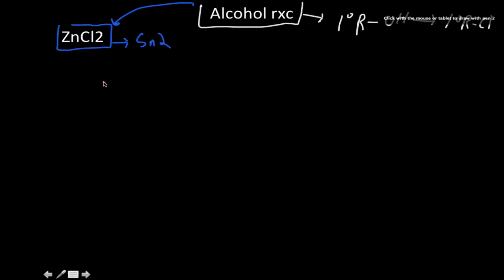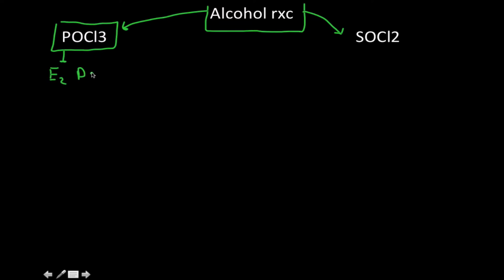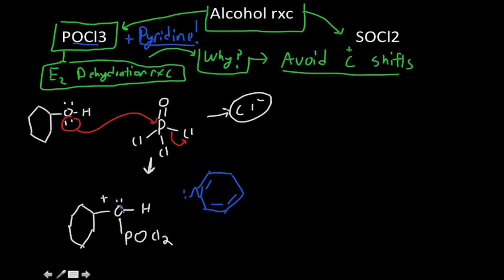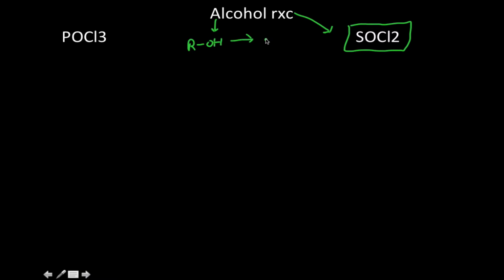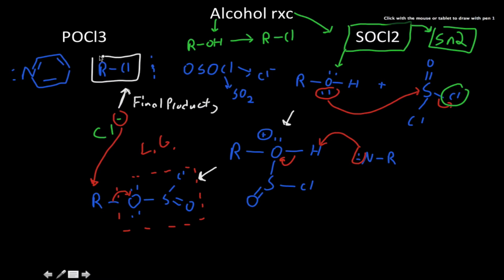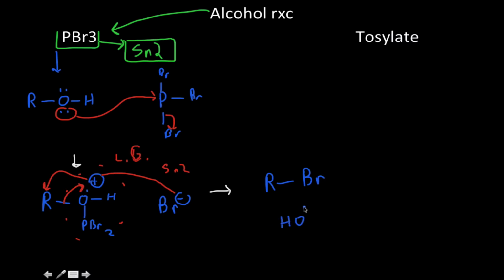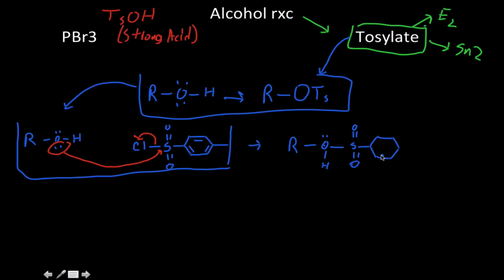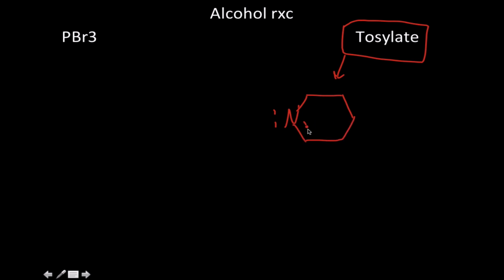alcohols ethers and expoxide reactions